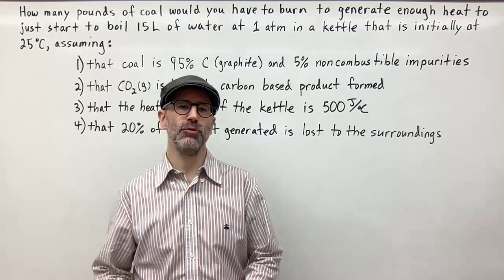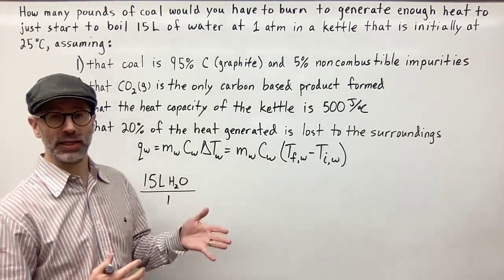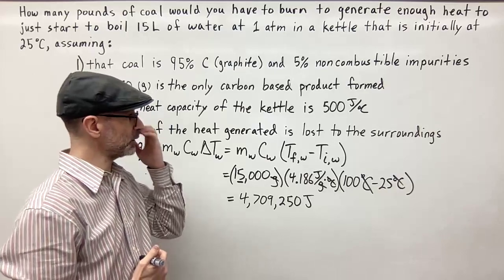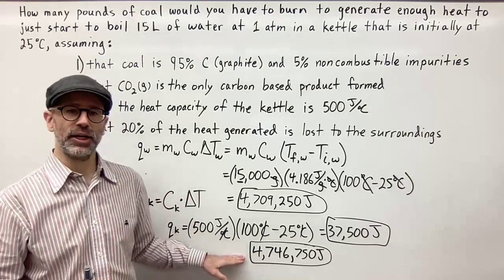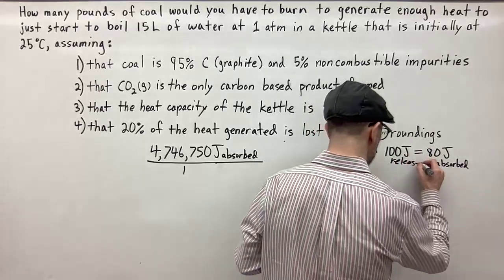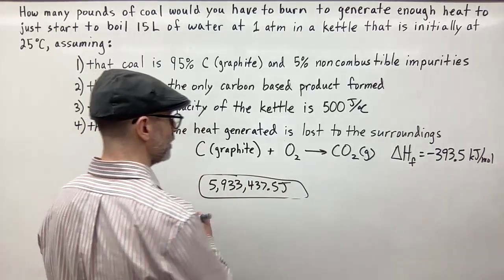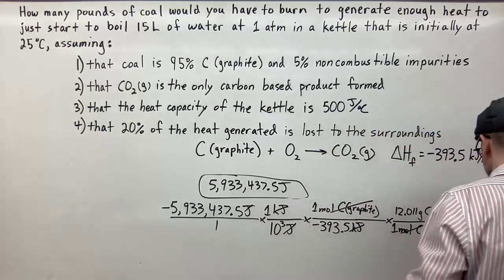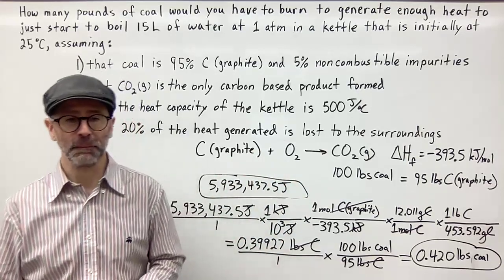How Many Pounds of Coal Would you Have to Burn to Generate Enough Heat to Boil 15 L of Water?